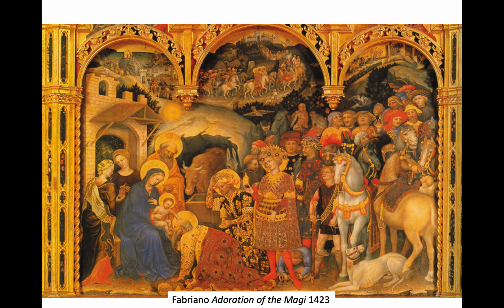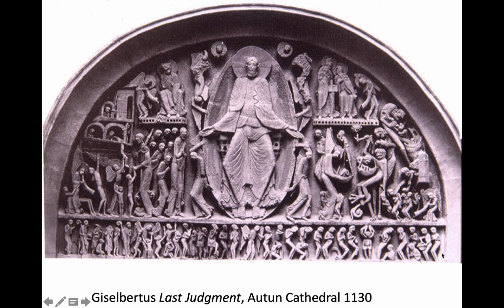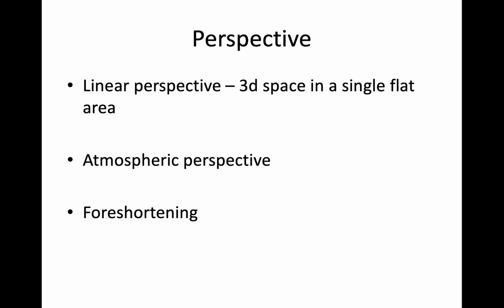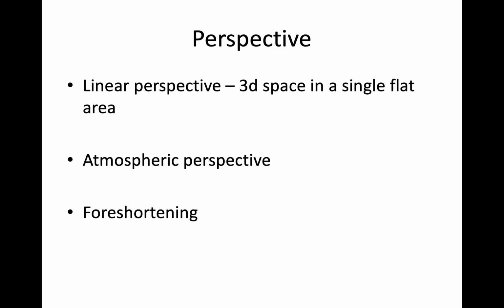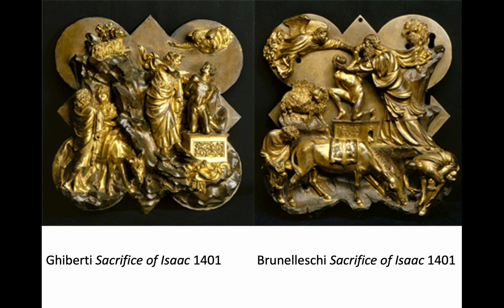15th C Transition South Lecture